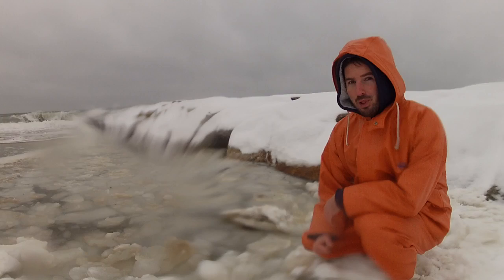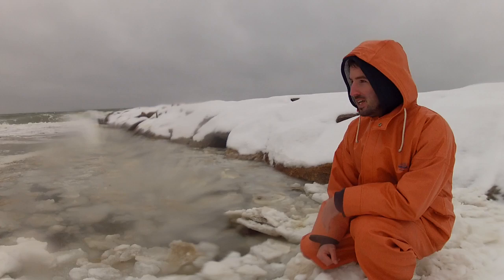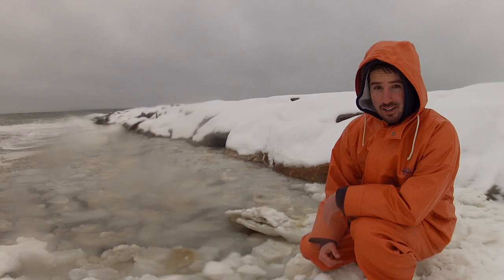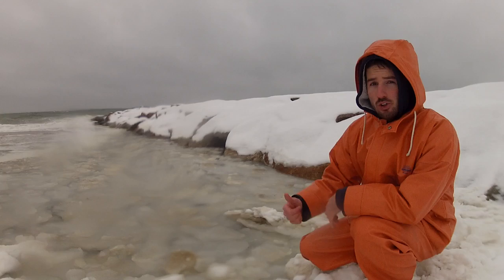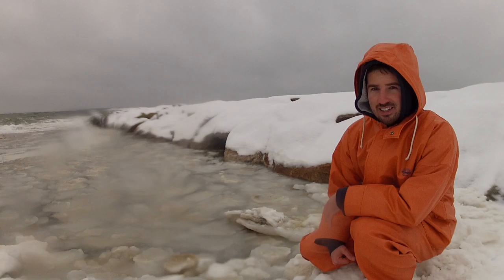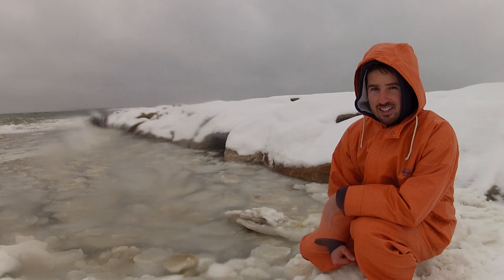Fishing Cape Cod's Jetties During The Spring For Schoolie Stripers & Tautog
Spring may feel like a faraway dream on a day like today, but in just a few short months schoolie stripers & tautog will gravitate to Cape Cod's many jetties.

Fishing from a jetty is a great way to catch that first small striper of the season, or if you're really lucky...a nice big tautog.

So while it is still frigidly cold on the beach, I can't help but think about the warmer days ahead. Enjoy the snow while we have it because spring will be here before we know it!